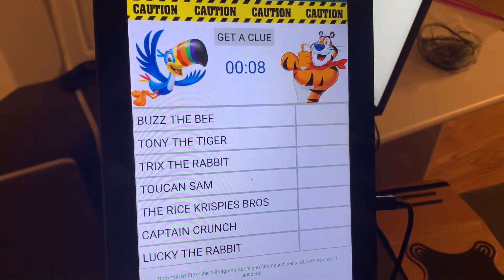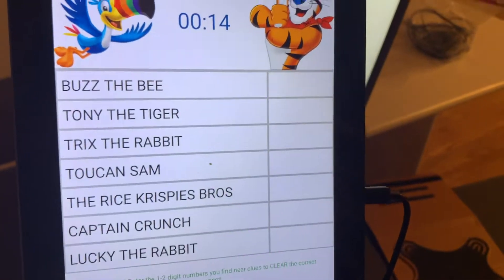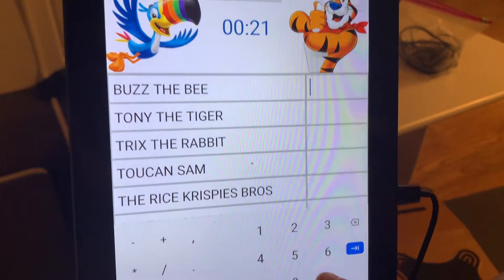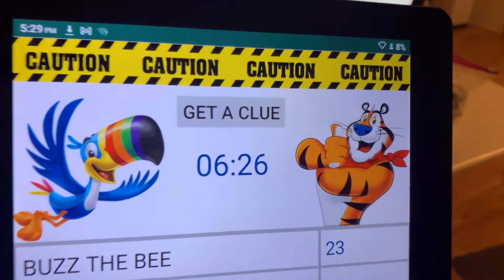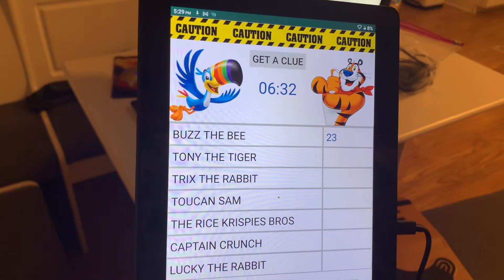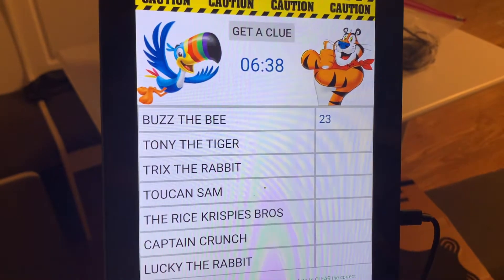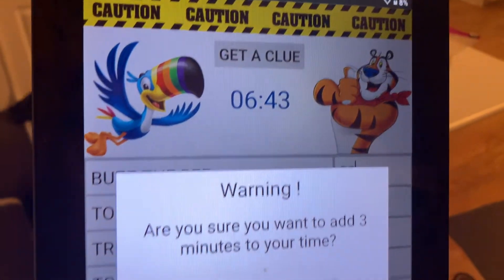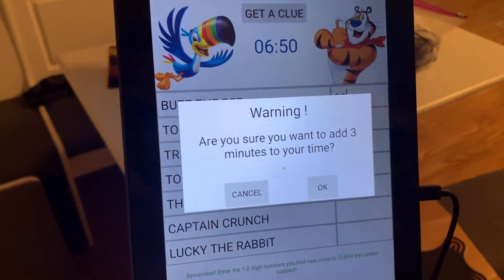CEREAL KILLER MURDER MYSTERY INSTRUCTIONS - Sweet Escape House